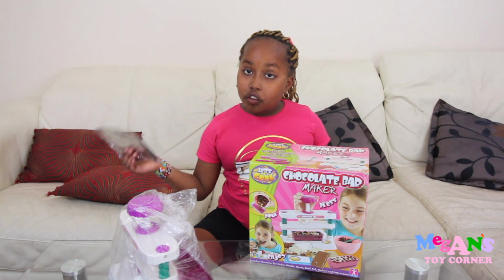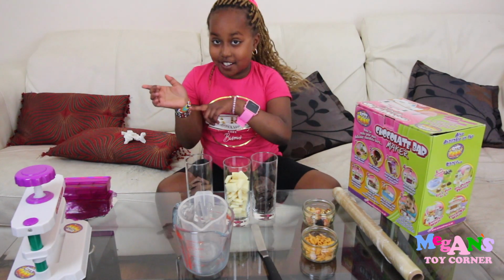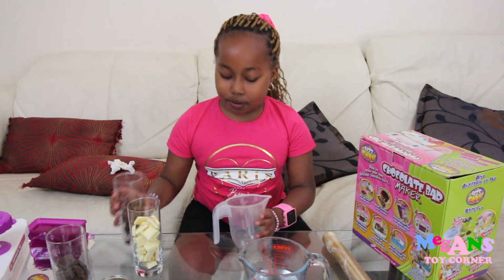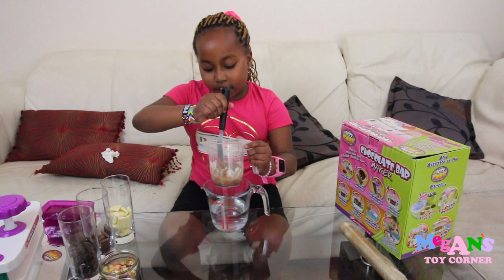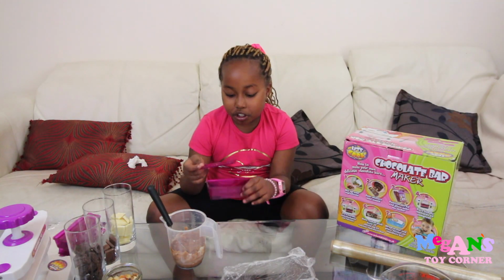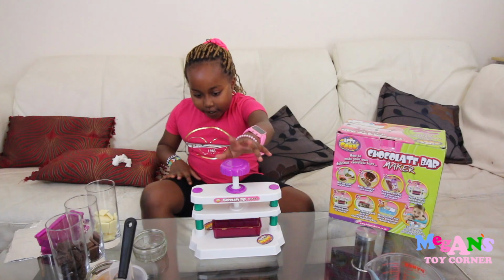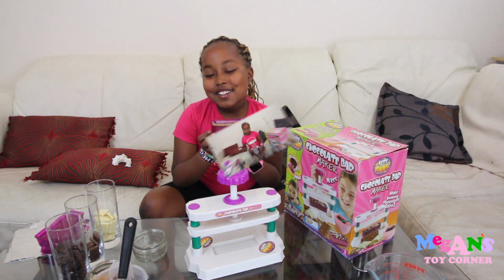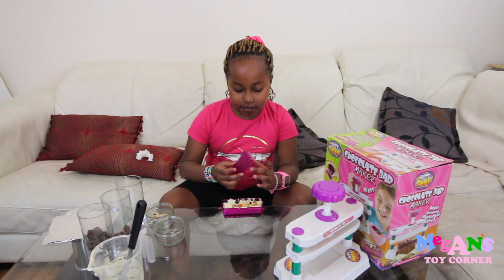Just Cook Chocolate Maker | DIY chocolate Bar | Easy and Fun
DIY chocolate Bar | Easy and Fun. The chocolate maker was super was super cool.  Had to make and taste Yum yum.  Megan's Toy Corner is for kids.
Your feed back is appreciated for growing my channel please leave a like if you enjoy the video.. However, adult supervision is preferred.Encourage the young cook to experiment with this kit